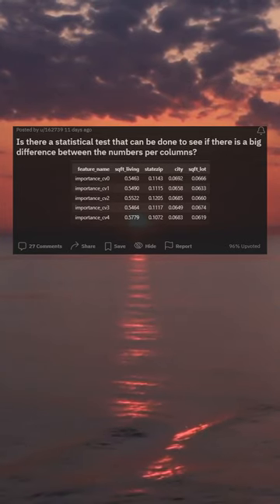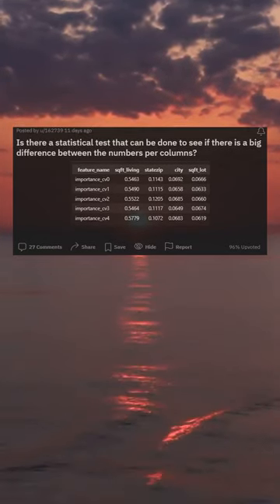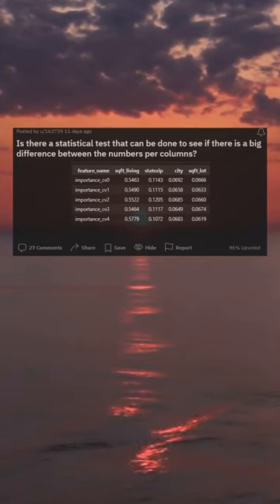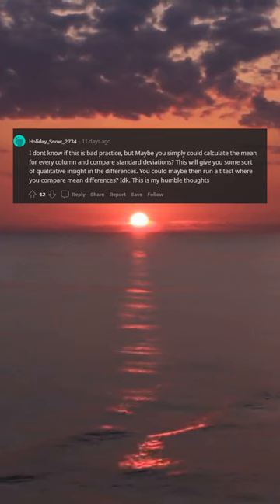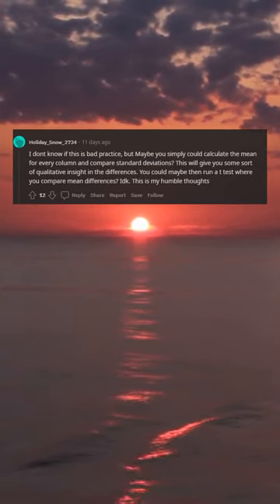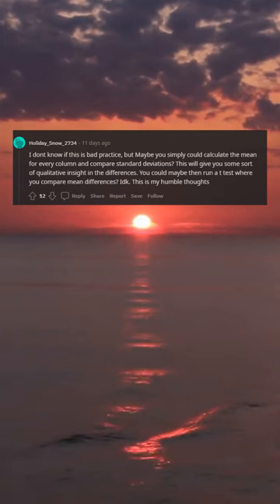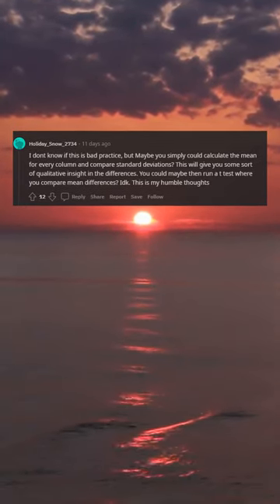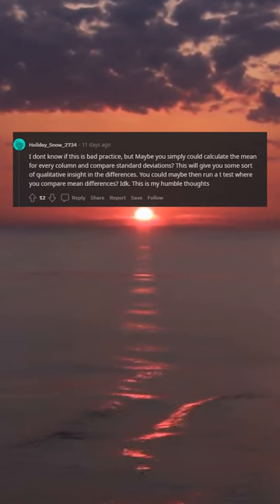Is there a statistical test that can be done to see if there is a big difference between the number